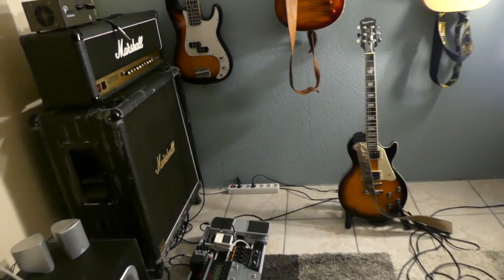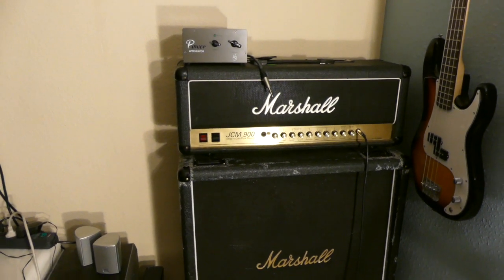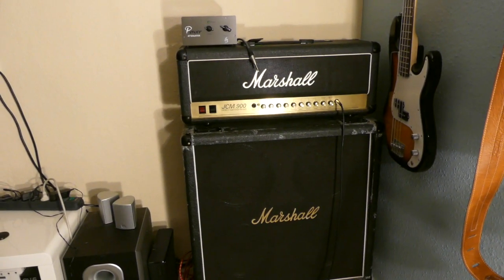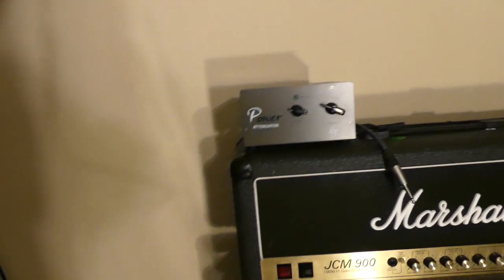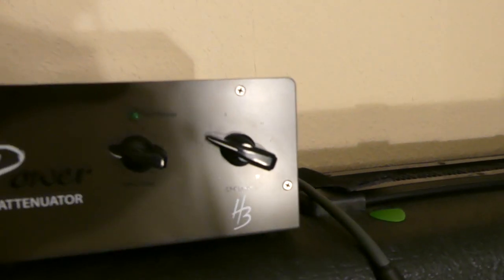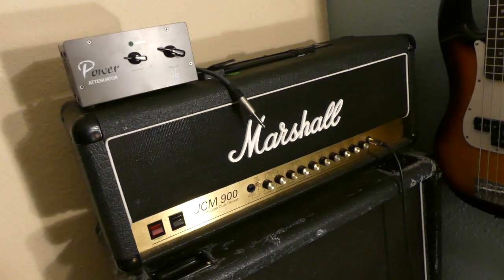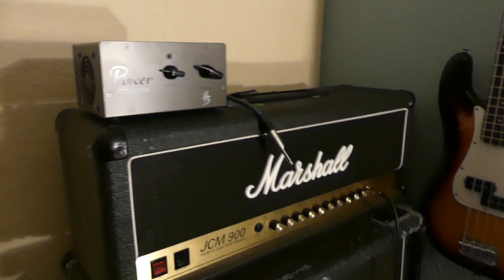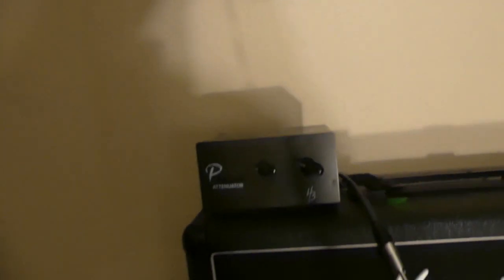Harley Benton PA-100 Power Attenuator (Can it Handle a 100 Watt Marshall?)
In this video, we take a look at the Harley Benton PA-100 Power Attenuator. Can it handle a 100-watt tube head? Watch the video to find out.